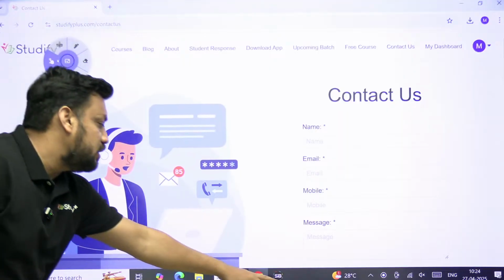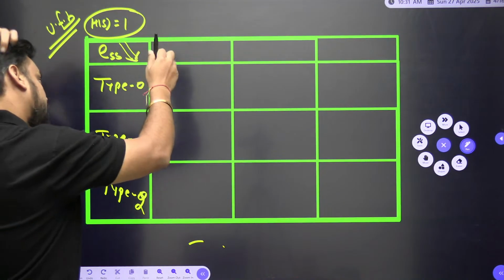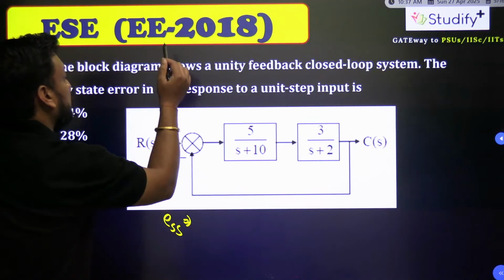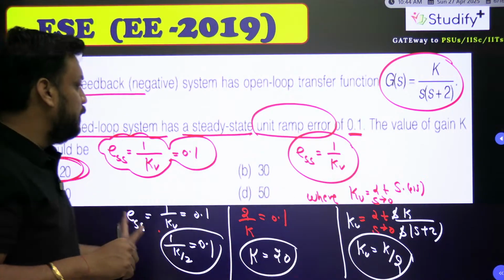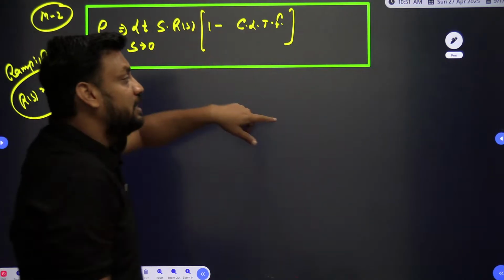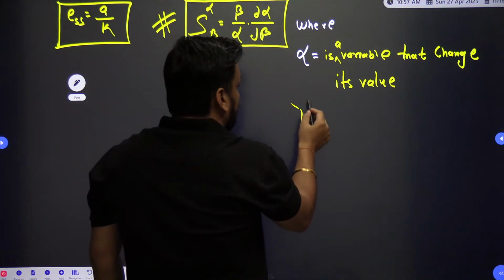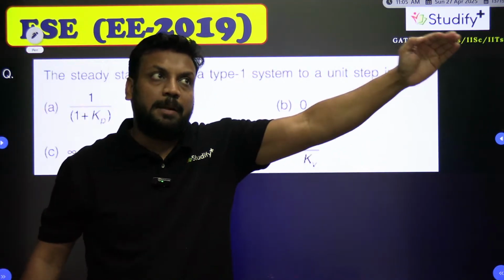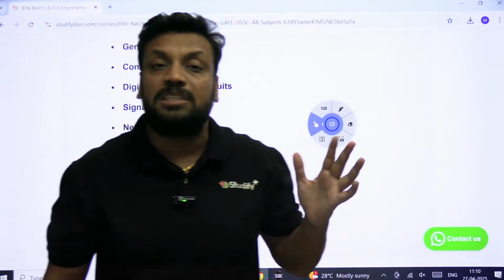L-4 ESE PYQs Series Part 4 | Steady State Error | Control Systems | Ankur Sharma Sir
This Session covers the ESE PYQs Series focusing on Control Systems, taught by Ankur Sharma Sir. The Session will cover various types of PYQs which will be very important for GATE AE/JE & Other competitive exams.

Prepare for GATE Exam with India's Top Educator !!

✅For Free Career Guidance: WhatsApp/Call to our team on 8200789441

🎯Key Features of Elite Batch:
- Thorough coverage of all subjects
- 800+ Hrs of Live Teaching
- 800+ Hrs of Live Recorded Videos
- Live Classroom Notes with Annotation
- In-depth Concept Learning with examples
- Chapter wise Practice Questions
- 4500+ GATE PYQs with detailed Solution [Since GATE Started]
- Chapter wise Test
- Subject wise Test
- Mock Test
- one to one Mentorship
- Special Marathon Session for Subject Revision
- Short Tricks & Smart Approach to Solve GATE Questions

🎯Key Features of Arjuna Batch: - All Streams
- Comprehensive coverage of Engineering Maths & General Aptitude
- 180+ Hrs of Live Teaching
- 180+ Hrs of Live Recorded Videos
- 2500+ GATE PYQs with detailed Solution [Since GATE Started]
- Chapter wise Test
- Subject wise Test

To Support MATH GATE - Studify Plus & To say Thanks for Free Content Please Share your honest experience everywhere…
Keep Learning…❤️
Keep Sharing…. ❤️